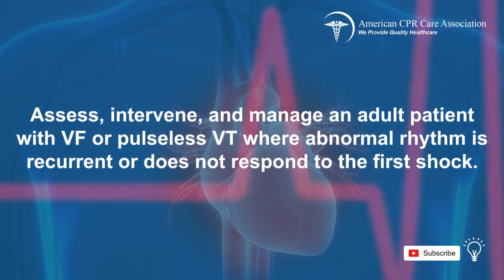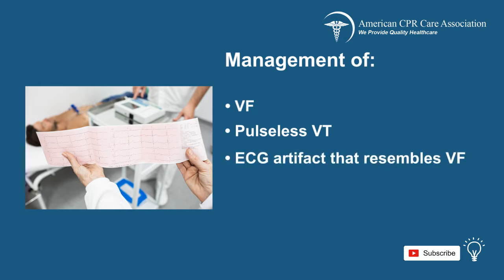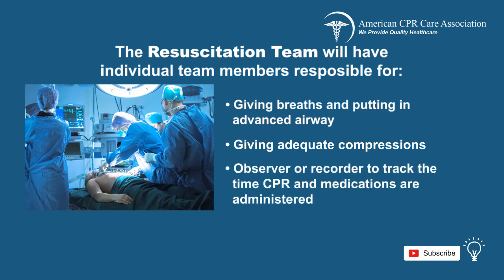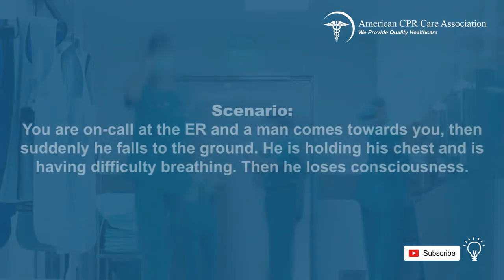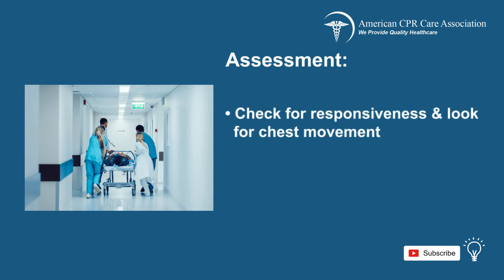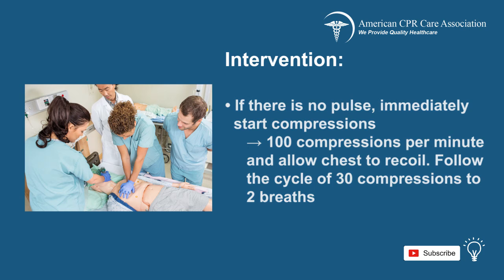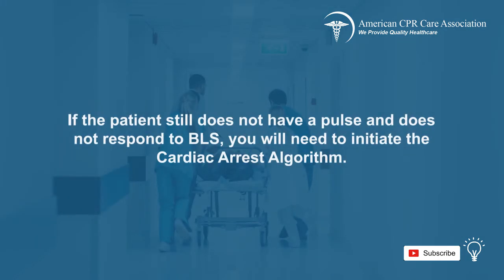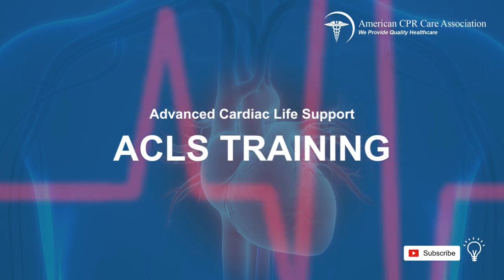Chapter 8: Ventricular Fibrillation and Pulseless Ventricular Tachycardia - ACCA - Part 2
During this video by American CPR Care Association, you will go more in depth about the team and effort it takes when treating cases of ventricular fibrillation and pulseless ventricular tachycardia. This video also introduces a practice scenario.